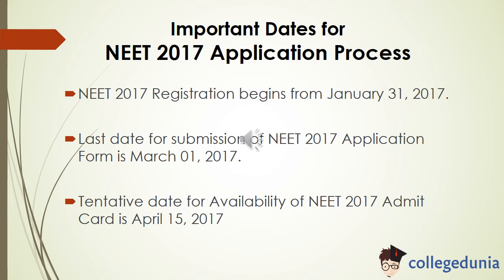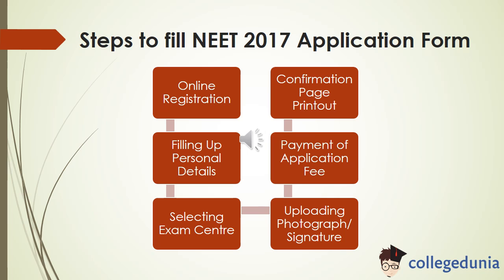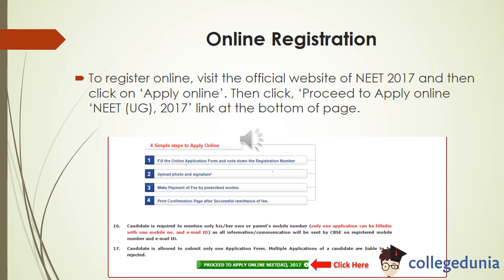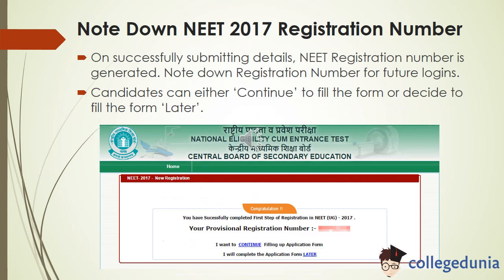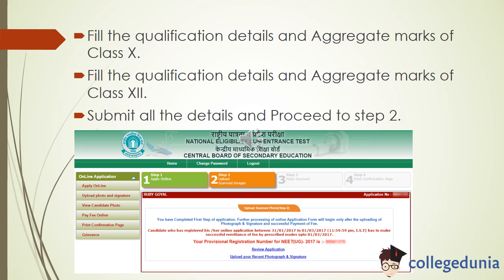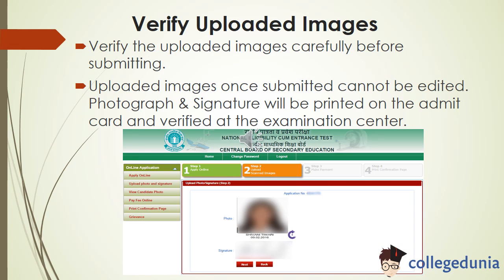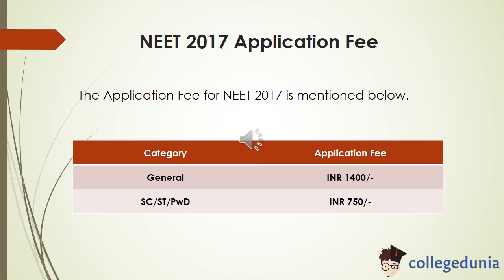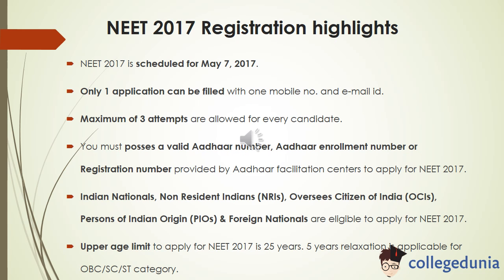How to Apply for NEET 2018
Here is a step by step guide on how to apply for NEET 2018. NEET 2018 Registration has started from January 31, 2018. Candidates can fill the NEET 2018 Application Form on the official website of CBSE.

- NEET (National Eligibility Entrance Test) is an entrance examination for admission into MBBS and BDS courses after class 12th.
- The exam has replaced AIPMT as the qualifying medical entrance exam in 2016.
- The qualifying marks for General Category ranged from 131 to 697 for NEET 2018

★ Eligibility for NEET 2018

- The candidate should be 17 years of age by December 31, 2018.
-  The maximum age limit for general category candidates is 25 years and for reserved categories it is 30 years.
- Students who have passed the class 12 qualifying exam are eligible to appear for the exam.
- Candidates must have Physics, Chemistry, Biology/Biotechnology as their subjects in Class XII.

★ NEET 2018 Application Form

- Candidates must have an Aadhar Card for successful completion of NEET Registration.
- Students have to register, fill the form, upload necessary documents, and pay the application fee to complete the application process.

 ★ NEET 2018 Exam Pattern

- Exam syllabus includes questions from the Physics, Chemistry and Biology curriculum of class XI and XII.
- It is essentially based on the common syllabus stipulated by the Medical Council of India (MCI).

Collegedunia.com is an educational web portal, providing information on Colleges, Courses and Entrance Exams in India. Collegedunia.com is founded by Sahil Chalana, a BITS alumni, with an objective to make the lives of College Applicants easier. Collegedunia.com is a repository of reliable and authentic information for over 10,000 institutions, 6000 plus courses, and 300 Entrance Exams. We offer specific information for students, interested in UG/PG/Diploma courses in all available educational streams in India viz- Arts, Science, Commerce, Engineering, Management, Medical, Law, Agriculture, Architecture, Mass Communication, Education, Fashion Designing, Hotel Management, Dental Science, and Pharmacy.